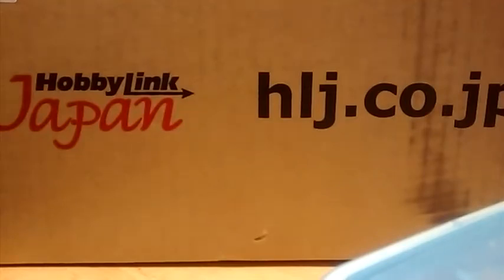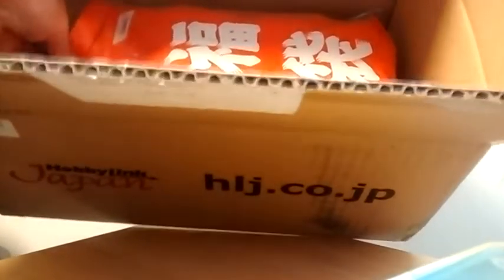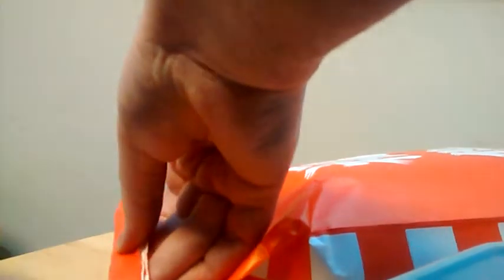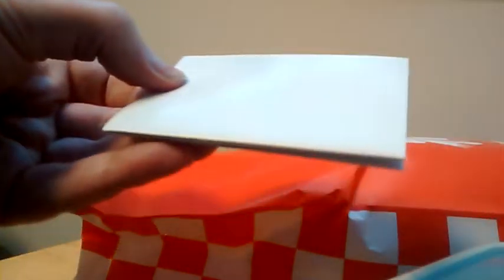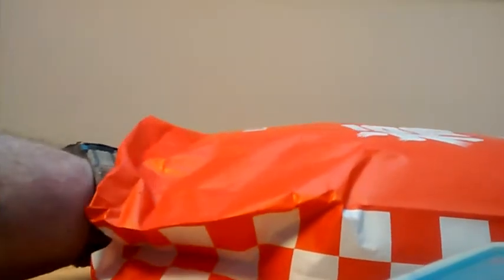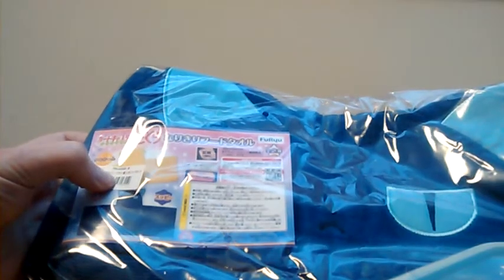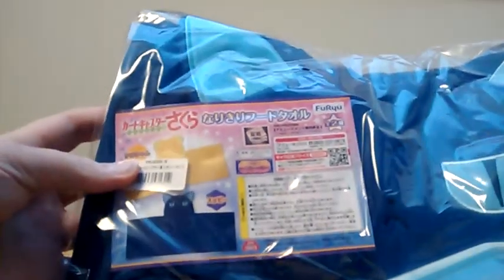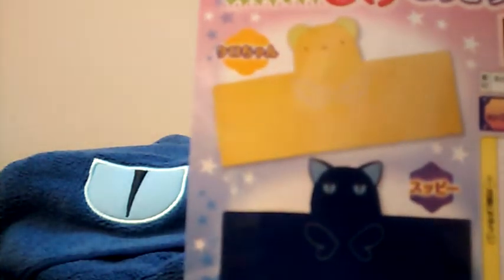Unboxing Hobbylink Japan Cardcaptor Sakura Fukubukuro (aka Lucky Bag)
I hadn't bought a Fukubukuro in a while so a Cardcaptor Sakura lucky bag for $38 certainly got my attention. Let's see what I got. Shall you? Why not? What else are you doing right now? It can wait!